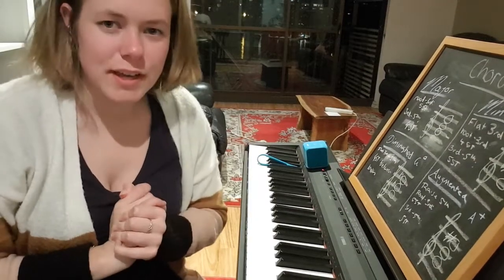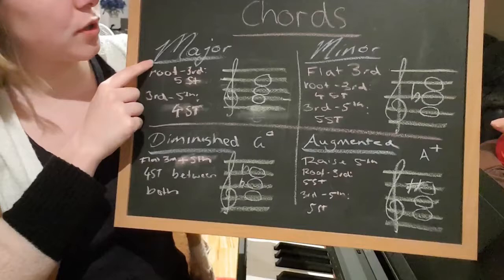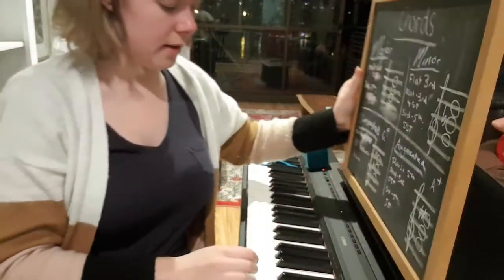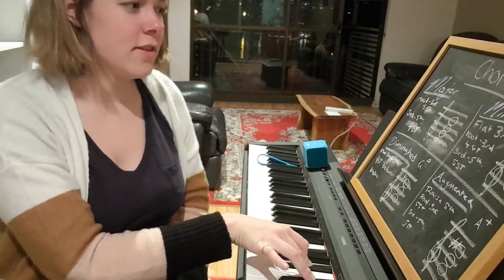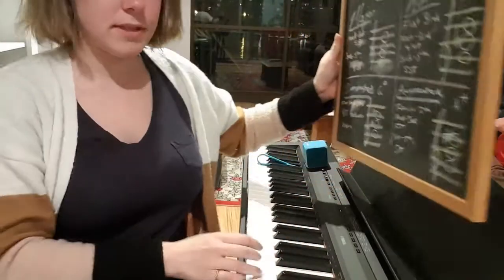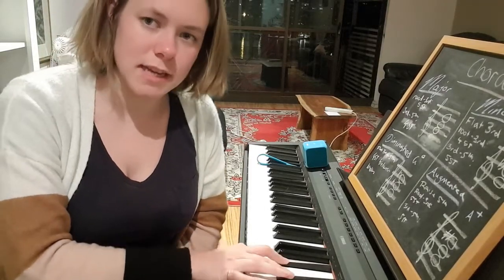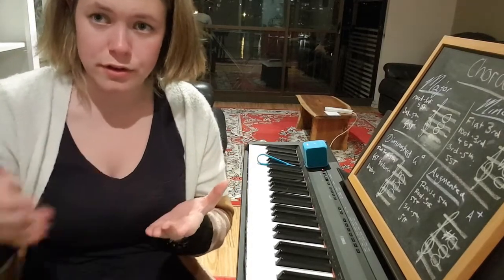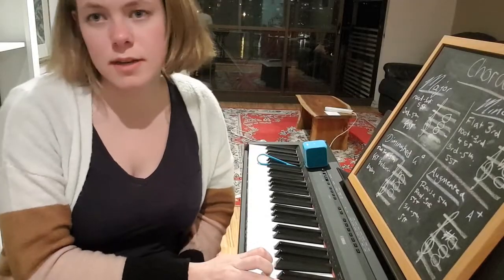Piano Tutorial - Triads